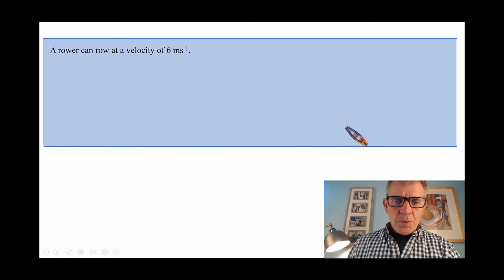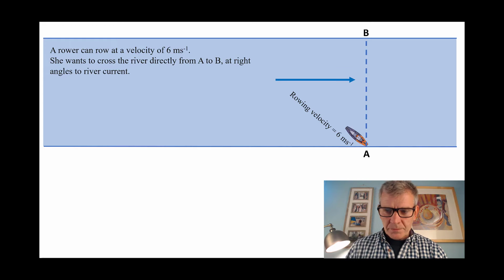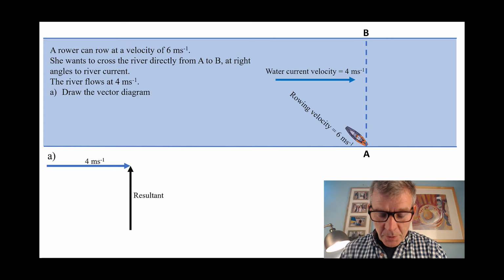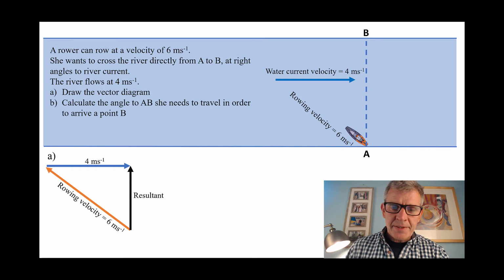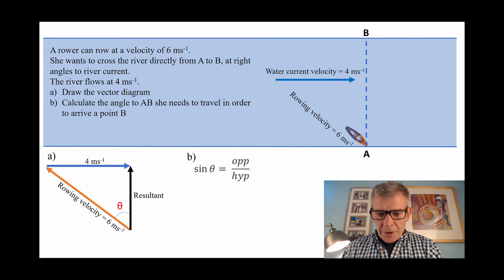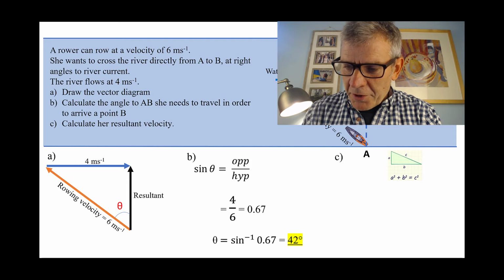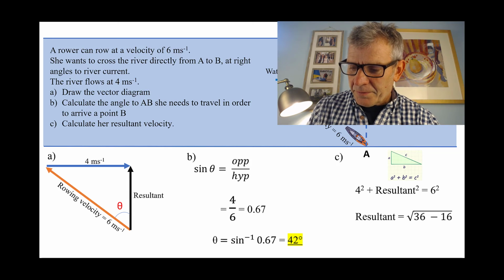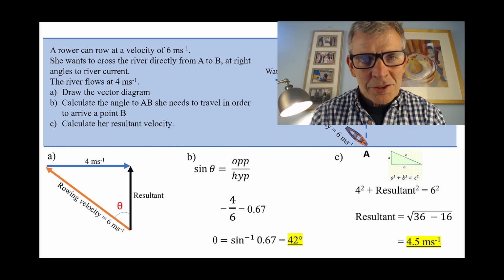Vector Addition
This video looks at what appears to be a simple vector addition question - but is a little trickier because it provides the resultant vector and you have to work out the vector that contributes to the resultant.  Many students in the past have slipped up on this one.

For more information on the High Flying Physics Programme go